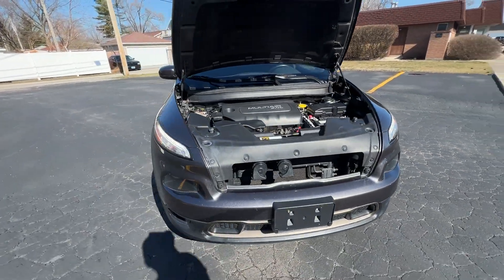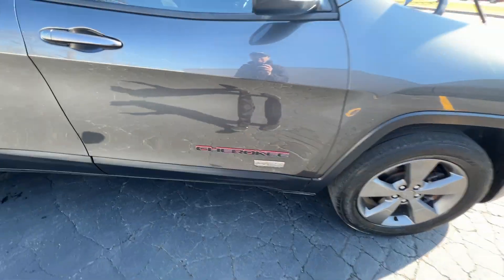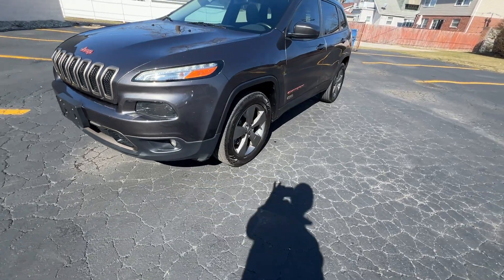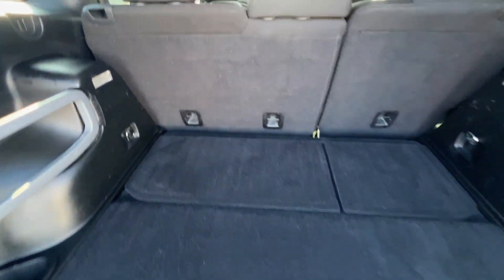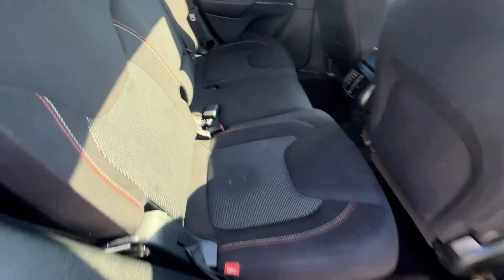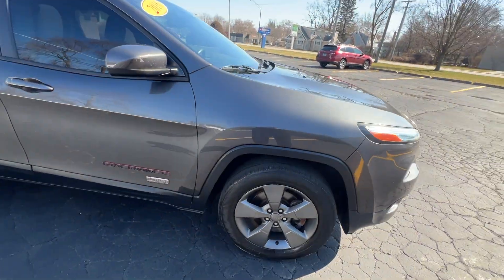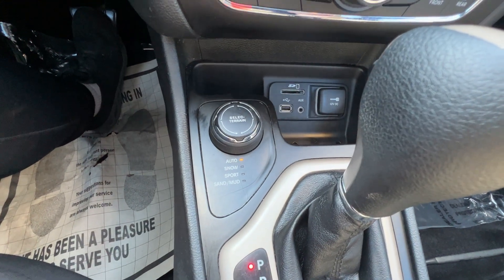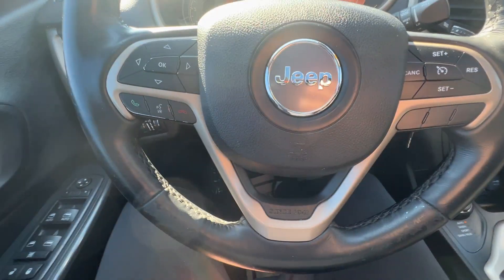2016 Granite Crystal Metallic Jeep Cherokee Latitude 4x4 75th Anniversary Special Edition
2016 Granite Crystal Metallic Jeep Cherokee Latitude 4x4
75th Anniversary Special Edition
2.4 Liter Inline 4 Cylinder Engine
Jeep Active Drive 1 On Demand 4 Wheel drive
Selec-Terrain Suspension System for Mud Snow Rock and AUTO

OPTIONS: JEEP 75th ANNIVERSARY PACKAGE
18" Graphite Painted Aluminum Wheels
8.4" UConnect Radio AM FM XM USB
Rear Colr Back Up Camera
75th Anniversary Badging Jeep Bronze Badging Orange interior Accents
COMMAND VIEW PANORAMIC SUNROOF
Power Driver Seat with Power Lumbar

Remote Start
Heated Seats Heated Steering Column

Premium Black Cloth Front Bucket Seats with Bronze and Silver Seam Etching  Fold Flat Seat Rear Seat Ambient Interior Lighting Steering Wheel Mounted Controls 8.4 Radio AM FM XM USB Front and Rear Tinted Glass

CERTIFIED CARFAX HISTORY   NO ACCIDENTS